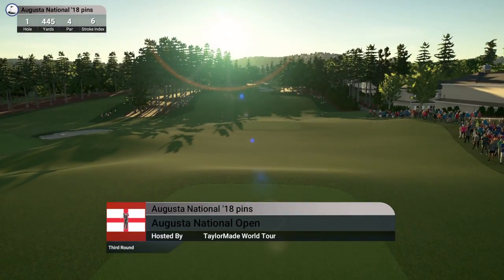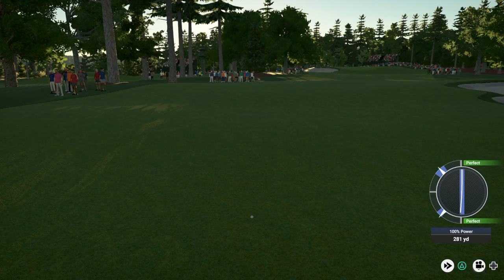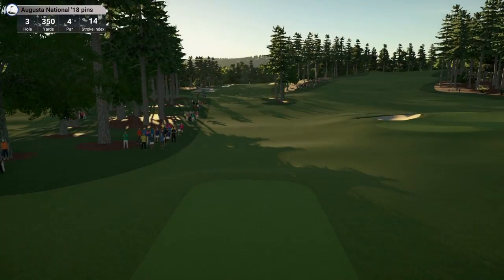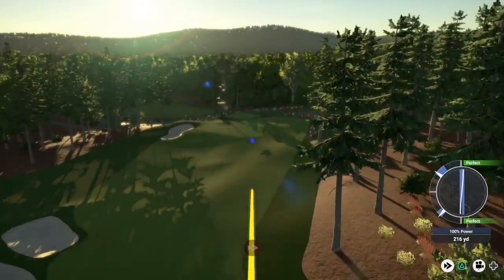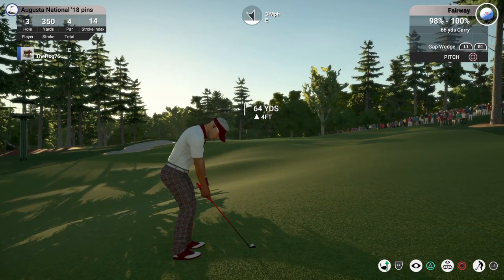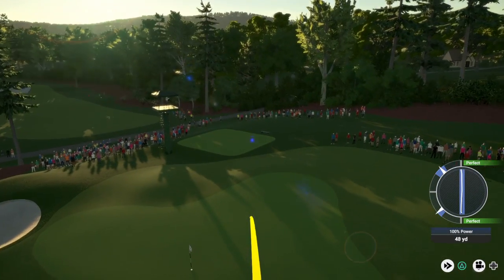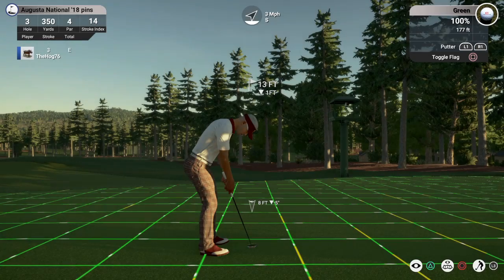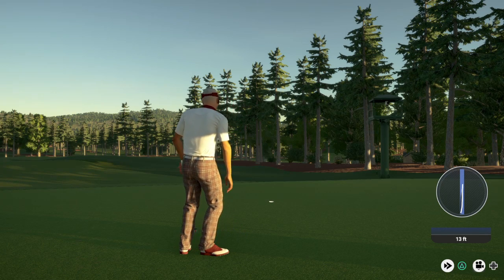The Golf Club 2019_20181029133242